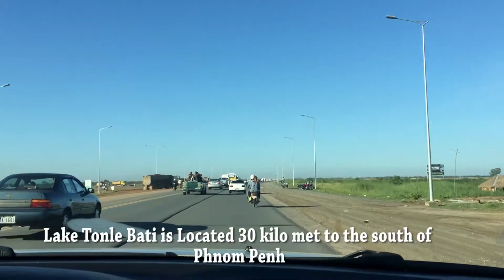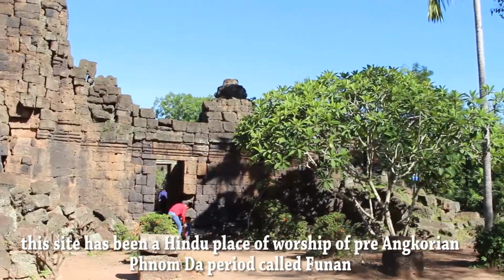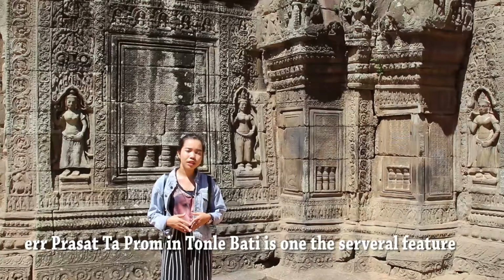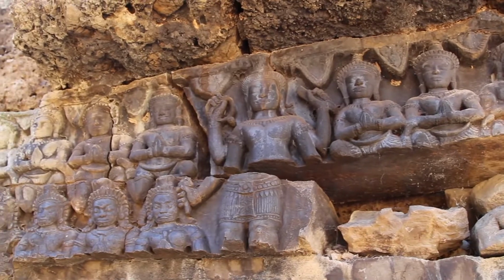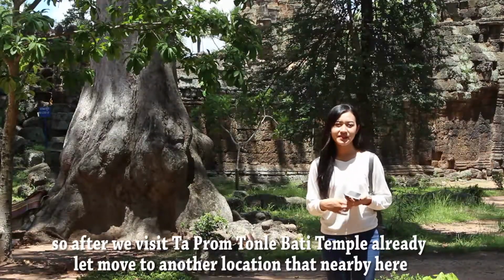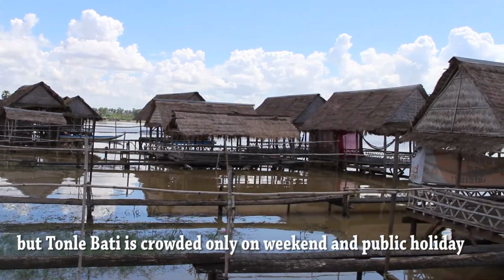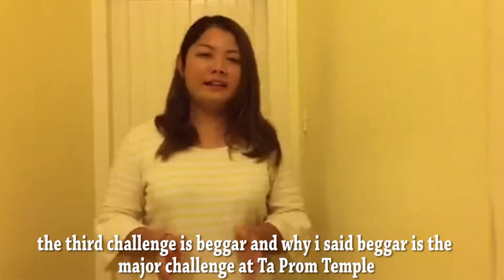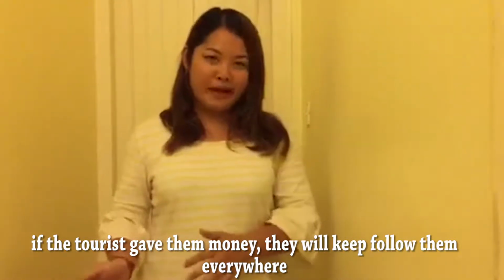Taprom temple, Tonle Bati, Takeo province, Cambodia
This is a project where the students chose their own site/place, topic, and focus. It was conducted as part of the course assessments at university, and it was intended as part of the learning process. It may contain errors in terms of both/either language use and/or information about the attraction. Viewers may thus need to verify information before use. The video does not necessarily represent the opinions of​ the instructor or any institution.
វីដេអូនេះមិនដំណាងទស្សនះរបស់គ្រូ ឬទស្សនះស្ថាប័នណាមួយឡើយ។